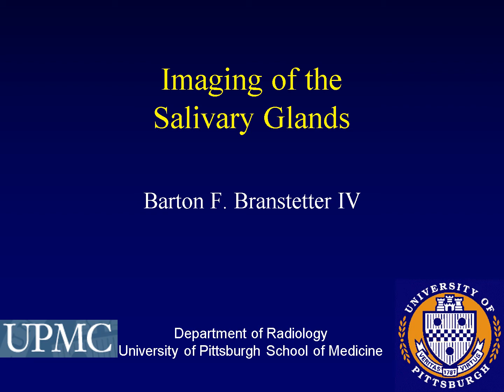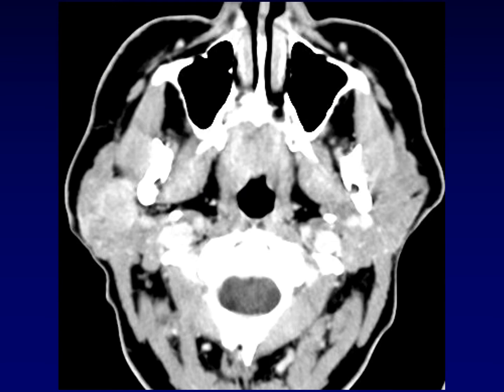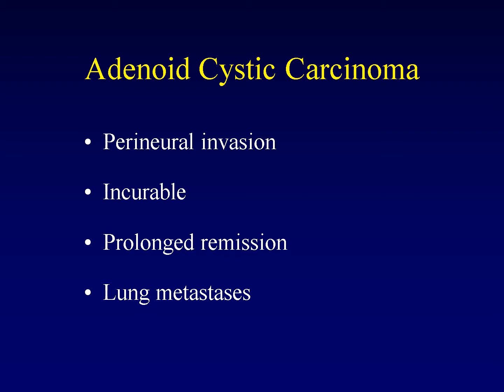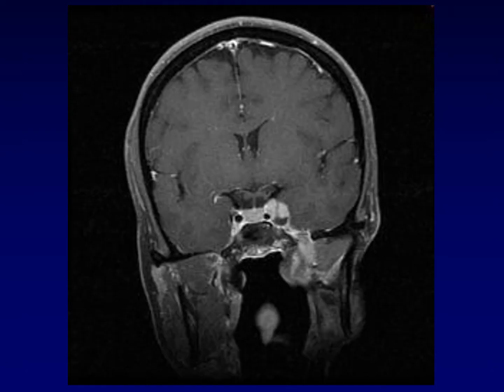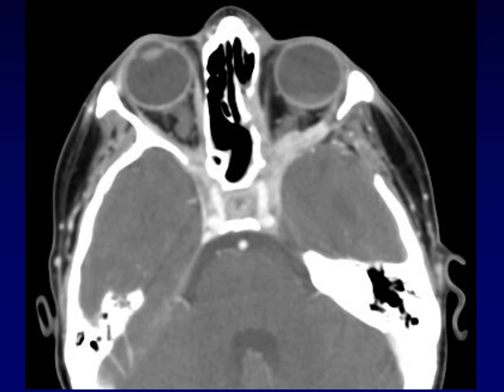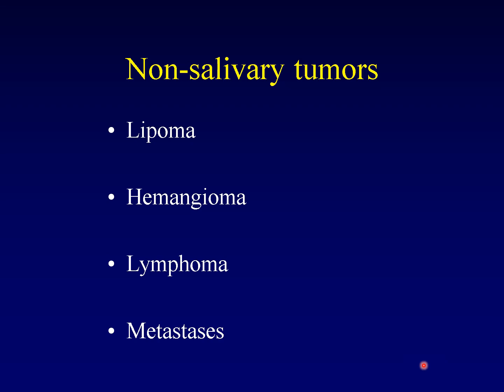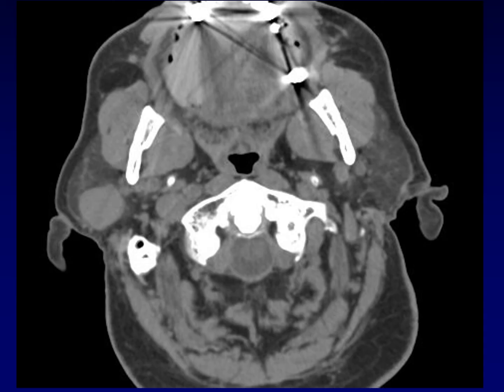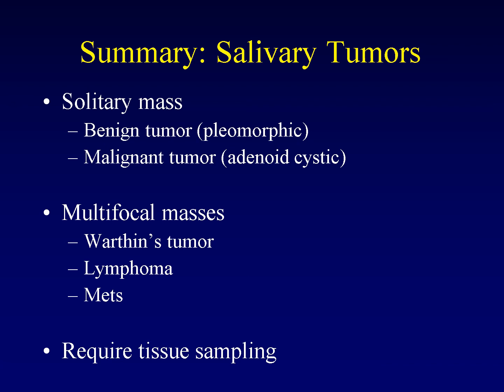Salivary3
Part 3 of the lecture on Salivary Gland Imaging